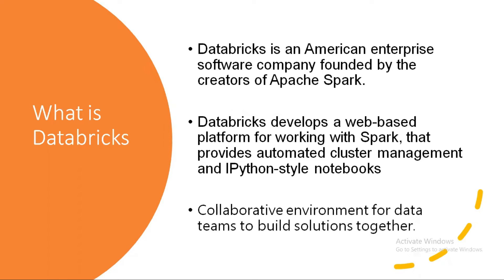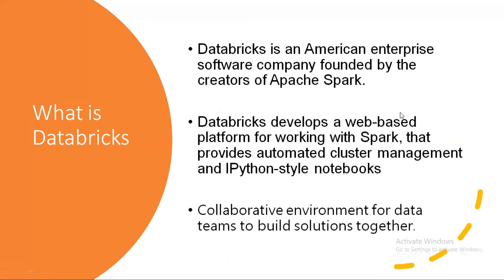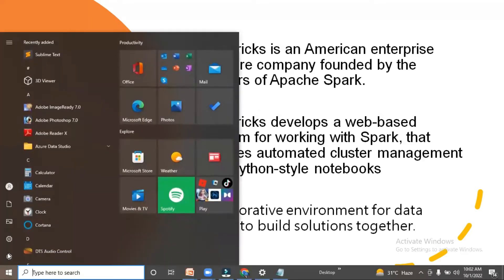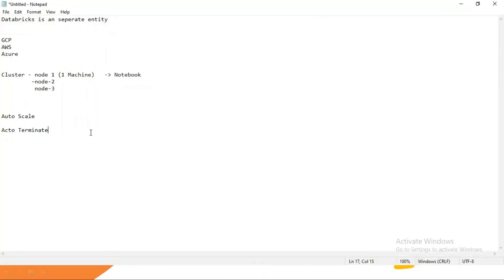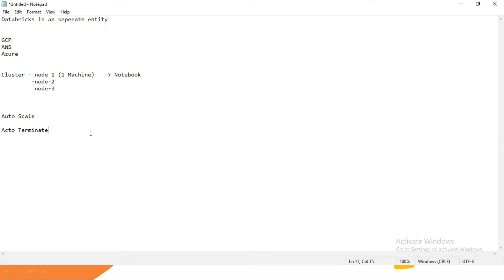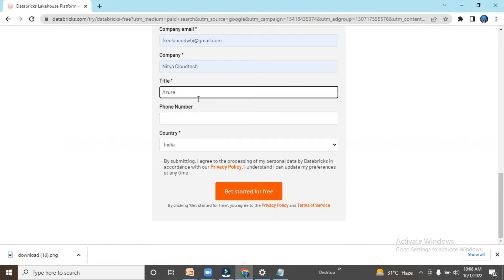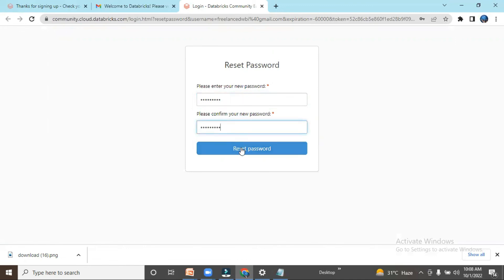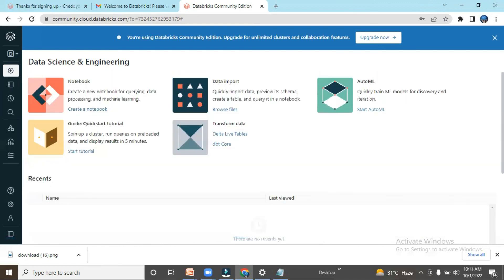Databricks Community Edition Account Azure Databricks Tutorial Databricks Pyspark Apache Databricks